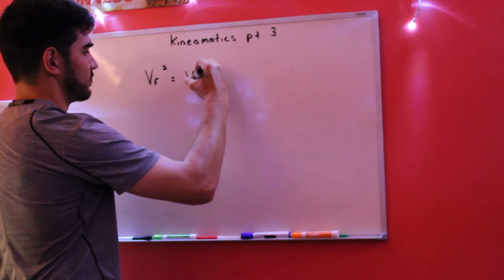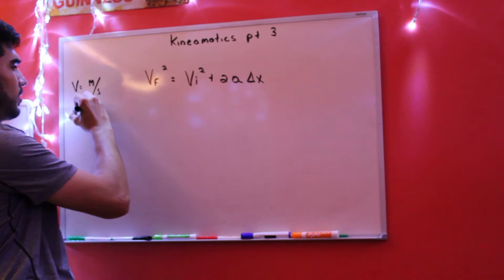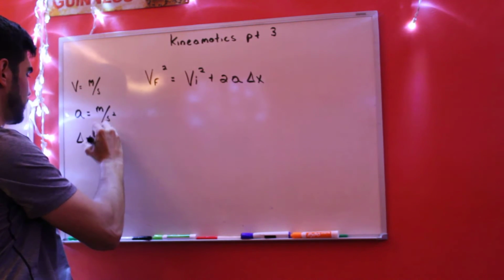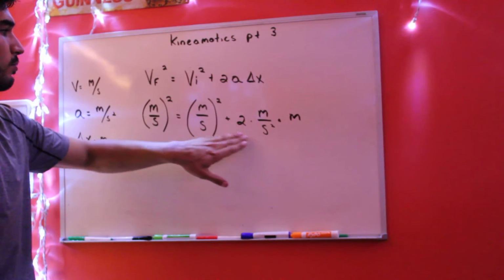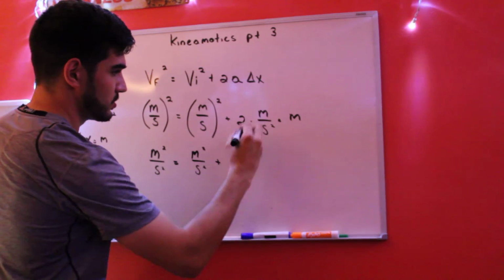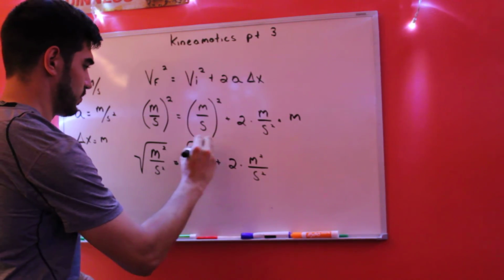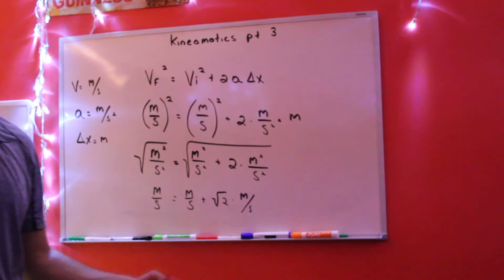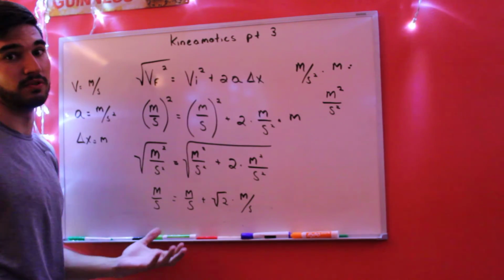Basic Kinematics Volume 3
Here are some videos on how to solve kinematic equations, if you think some of the physics is wrong in the video please send me a short polite message and some evidence to support your claim and I will make the necessary alterations.